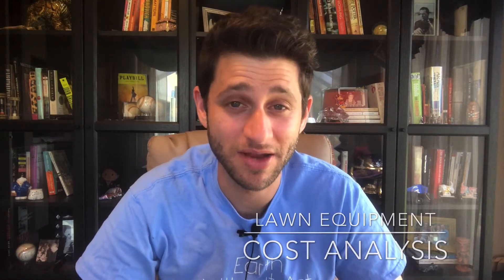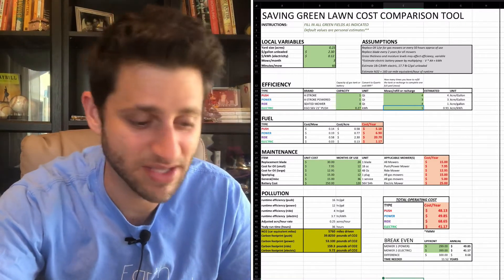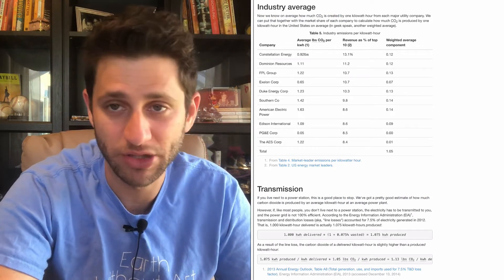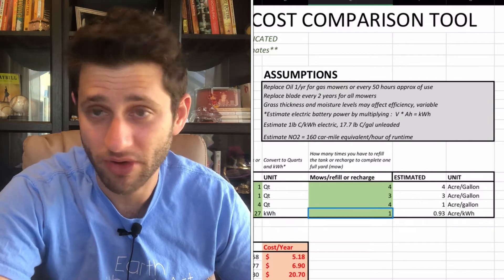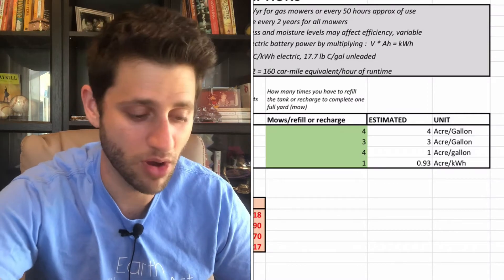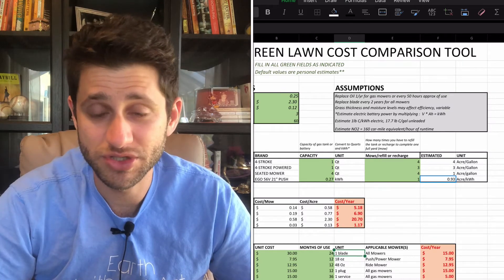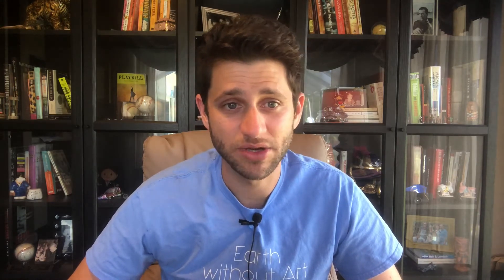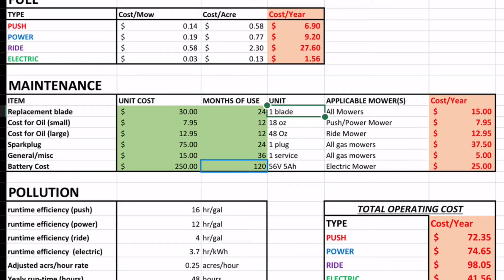Gas vs electric lawn mower cost calculator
Curious if the extra cost of a fancy electric mower is worth it?  In this video I’ll review the costs and benefits of both gasoline and electric lawn mowers through a downloadable Excel spreadsheet.  By entering your acreage, efficiency, gas tank size, battery size, utility costs, and mow time this will help you decide which tool is best for you.  While it’s designed for lawn mowers, it could easily be adjusted for edgers, blowers, trimmers, or any lawn care machine.

0:00 start/intro
0:57 spreadsheet overview
2:31 entering personalized variables
2:57 calculating mower efficiency
4:45 calculating fuel costs
5:30 estimating maintenance costs
7:02 estimating pollution / carbon footprint
8:14 break-even prediction
9:50 conclusion and summary

Our EGO LM2101 56V push battery-powered mower